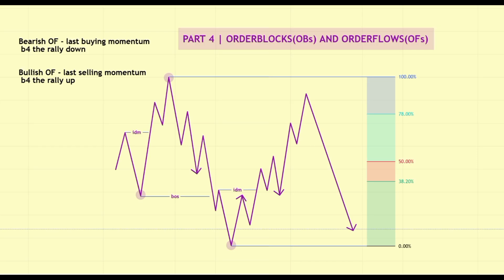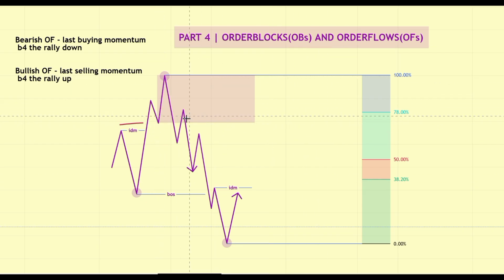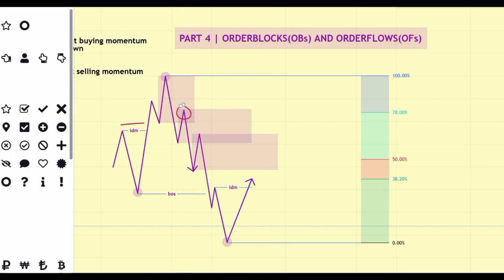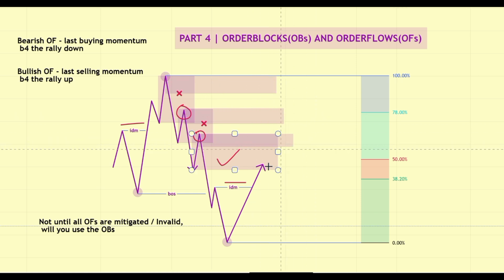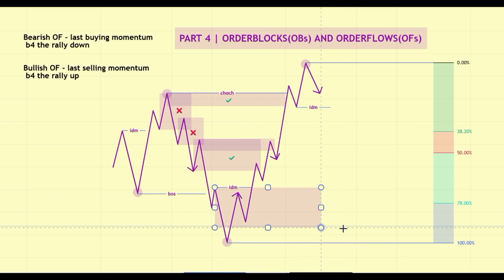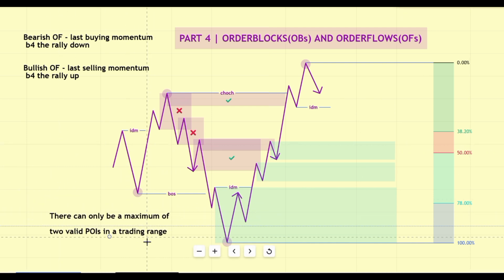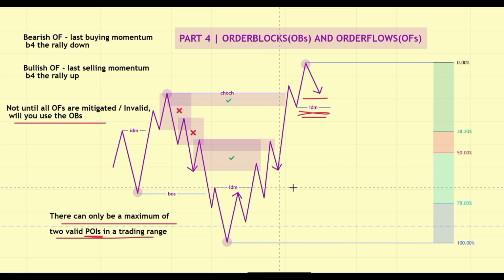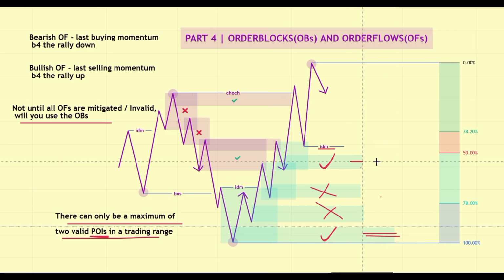Part 4 | OrderBlocks (OBs) & OrderFlows (OFs) | True SMC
This is Part 4 of my True Smart Money Concepts (SMC) video course, and in this session, I explained OrderBlocks (OBs) and OrderFlow (OFs) in depth using simple diagram representations. I broke down what an OB is, what an OF is, how to identify both within a trading range or impulsive move, which OrderBlocks are valid, and which ones to consider when planning to take a trade. No real charts in this part — just clear visual logic and deep explanation to set the foundation before diving into charts in the next part.

This is a must-watch before we dive into real chart examples.